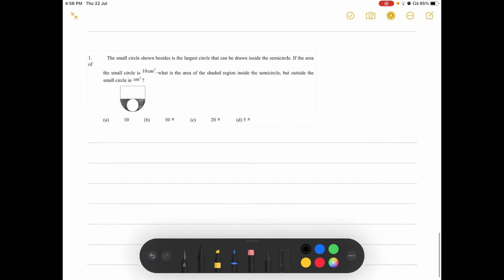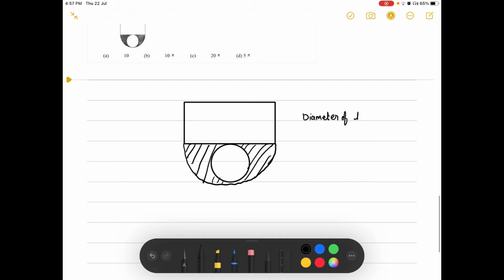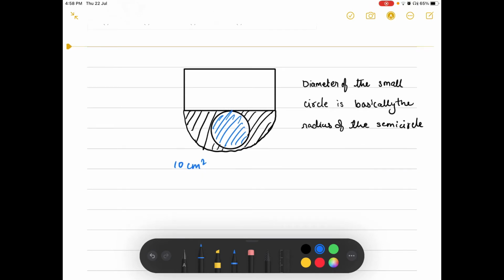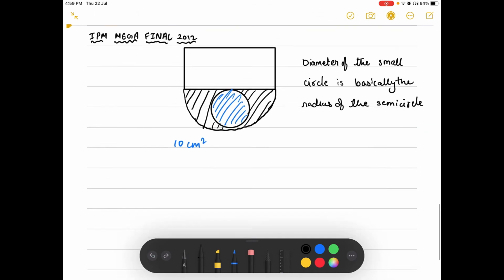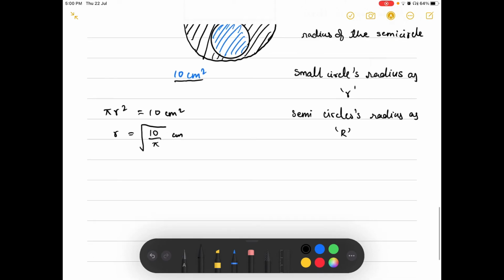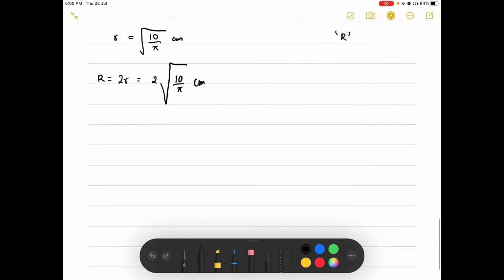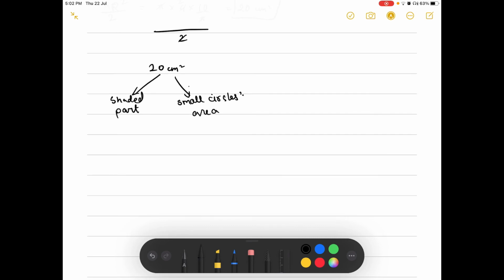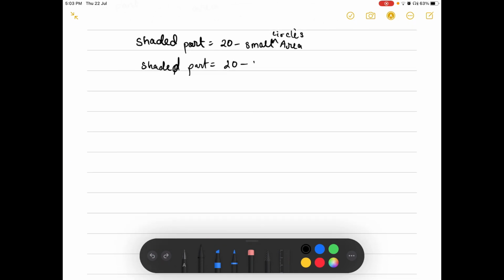Mensuration and area of circles | IPM Mega final IX 2012 Question 1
2 vids in 2 days let’s go